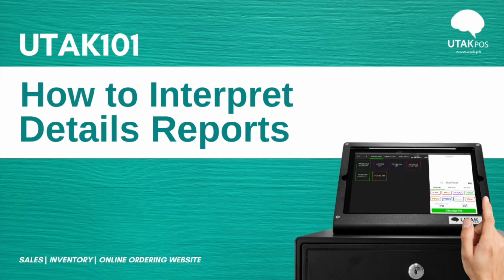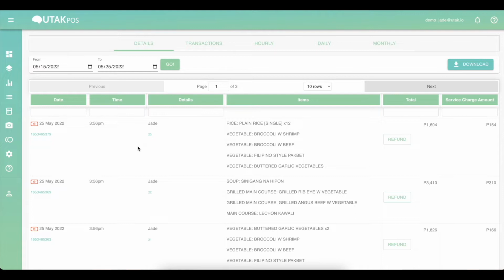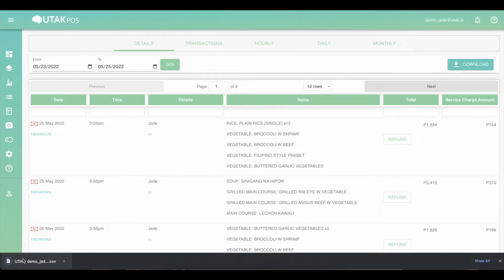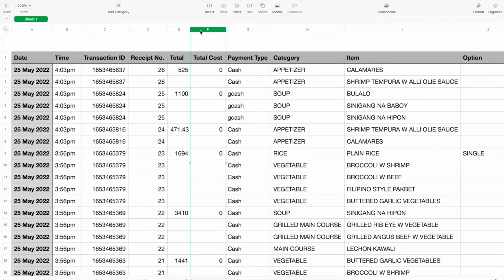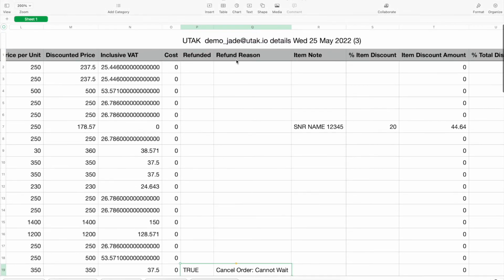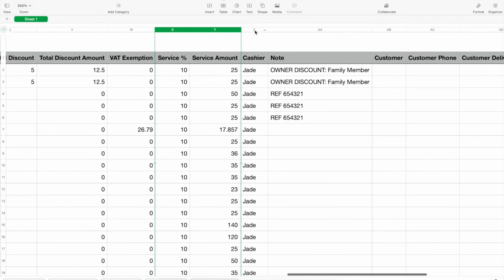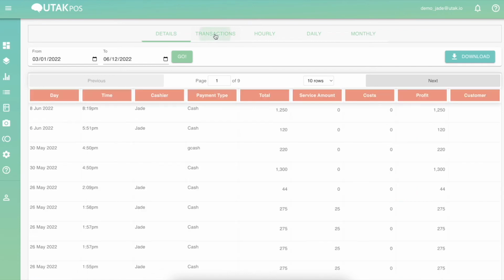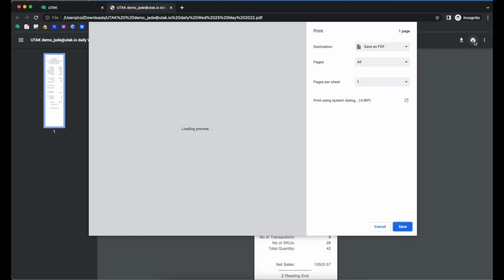⚙️ How to Interpret Details Report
Need more than the dashboard report? We have more detailed reports for you! View the whole video for more information.

0:39 Back Office Transactions tab, Details Subtab
1:40 Downloaded version of Details Subtab
4:55 Back Office Transactions tab, Transactions Subtab
5:12 Z-Reading Report through Back Office

SMS/Viber: 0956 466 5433 or 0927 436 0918